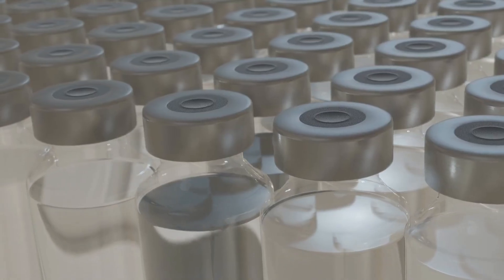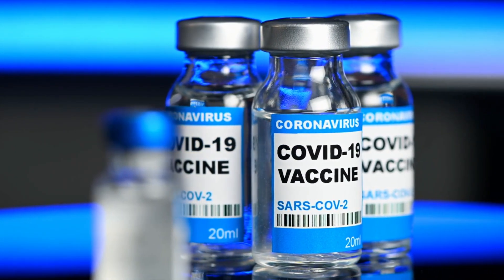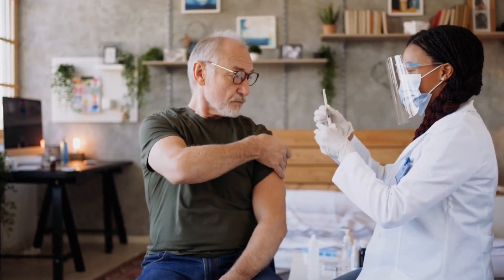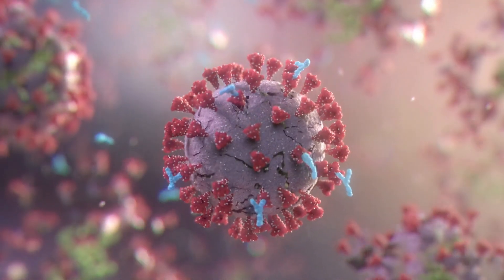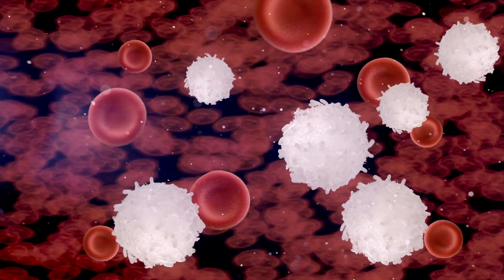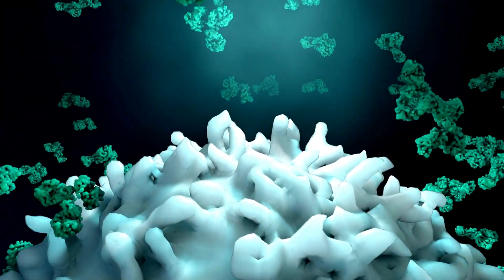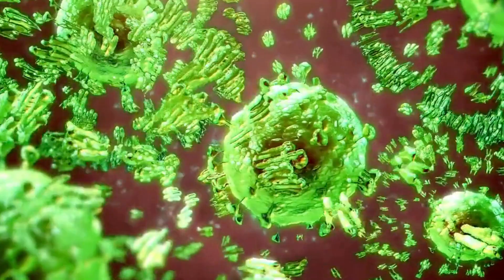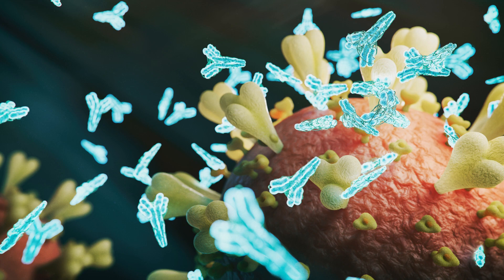HIV Vaccine update: mRNA Unlocks Antibodies After 40 Years of Failure!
For the first time in 40 years, an HIV vaccine has triggered virus-blocking antibodies in most people — thanks to mRNA technology. Could this be the beginning of the end for HIV?

Scientists have struggled for decades to create a vaccine that produces the right kind of immune response against HIV. But a new trial using a membrane-bound version of the virus’s protein changed everything. 80% of participants developed neutralizing antibodies compared to just 4% with older methods.

In this video, we break down how this new HIV vaccine works, what it means for prevention, and the next steps needed to make a universal shot.

Science is moving faster than ever — and hope has never been this close.

References & Sources:

Nature: Experimental HIV vaccine delivers rare antibody response

LiveScience: Experimental HIV vaccines show promise in early safety test

STAT News: mRNA HIV vaccine shows early promise